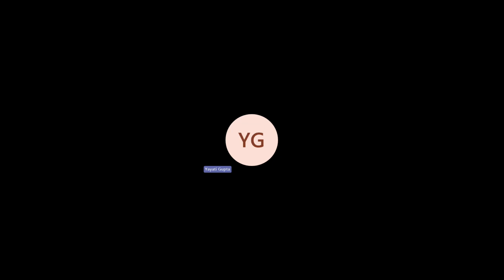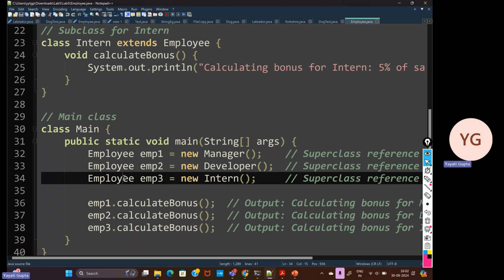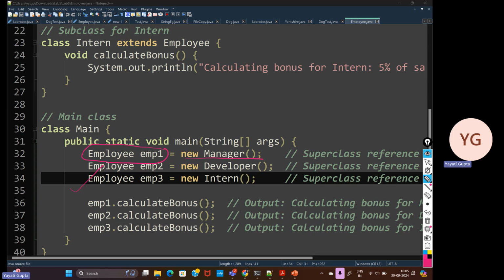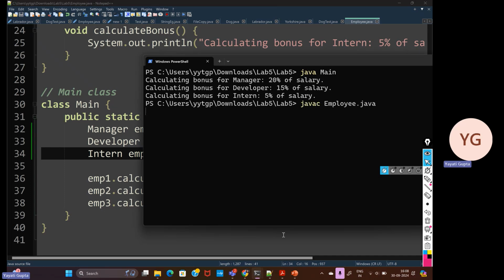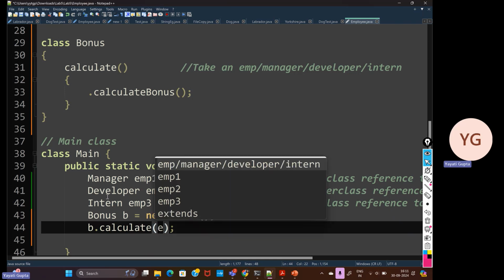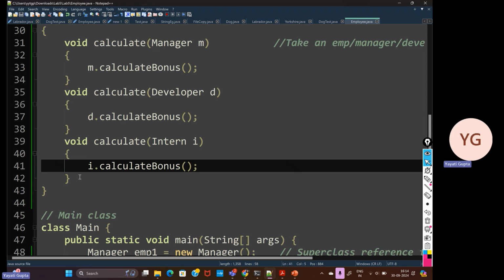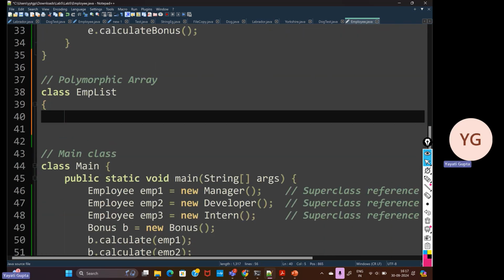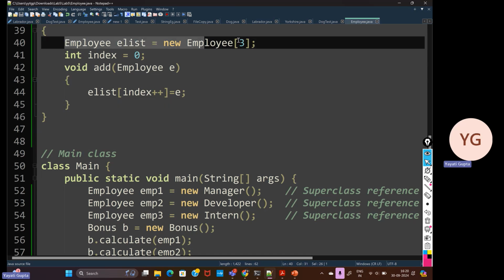Lab 5 : Understanding Q2